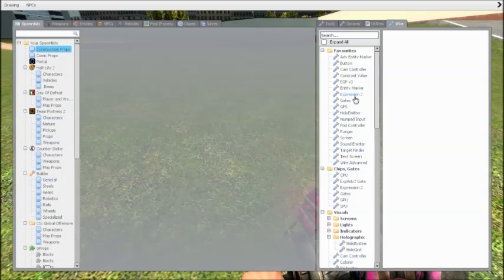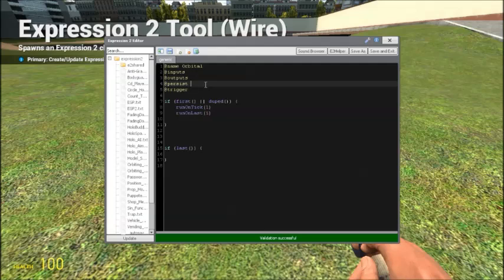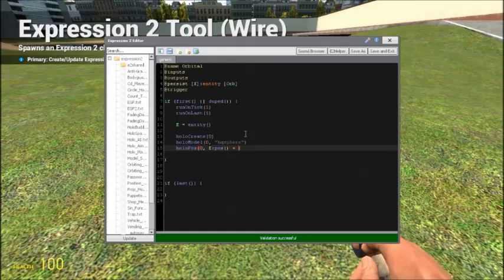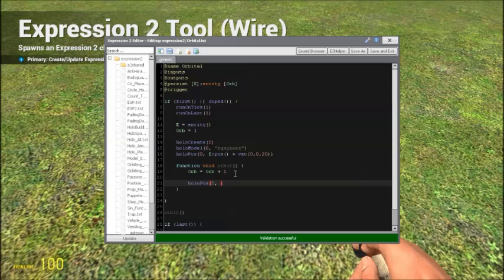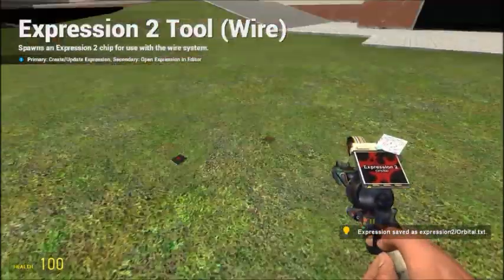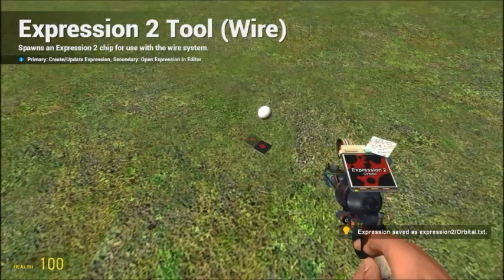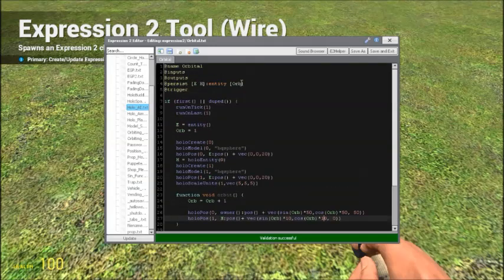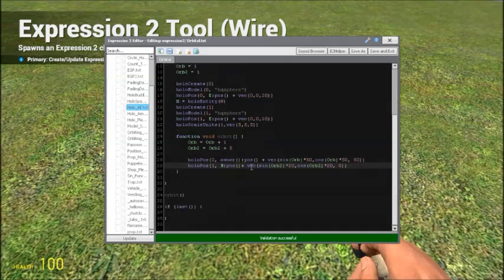Gmod E2 | How To Make Holos Orbit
In this video I will show you how to create and make holos orbit around the chip and the owner of the chip, even the holo that you just created.

Code (Sorry for the formatting. Youtube's description is hard to work with.):

@name Orbital
@persist [E H]:entity [Orb Orb2 Distance Distance2 Height Height2]

if (first() || duped()) {

runOnTick(1)
runOnLast(1)

E = entity()
Orb = 1
Orb2 = 1
Distance = 20
Distance2 = 50
Height = 50
Height2 = 20

holoCreate(0)
holoModel(0, "hqsphere")
holoPos(0, E:pos() + vec(0,0,20))
H = holoEntity(0)

holoCreate(1)
holoModel(1, "hqsphere")
holoPos(1, E:pos() + vec(0,0,20))
holoScaleUnits(1,vec(5,5,5))

function void orbit() {
Orb = Orb + 1
Orb2 = Orb2 + 5
holoPos(0, owner():pos() + vec(sin(Orb)*Distance,cos(Orb)*Distance, Height))
holoPos(1, H:pos()+ vec(sin(Orb2)*Distance2,cos(Orb2)*Distance, Height2))

orbit()

if (last()) {